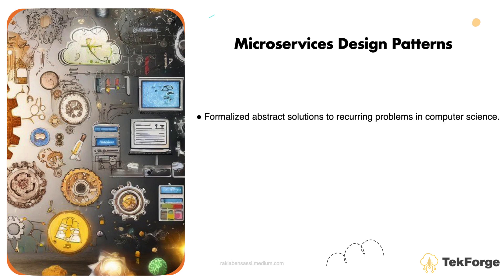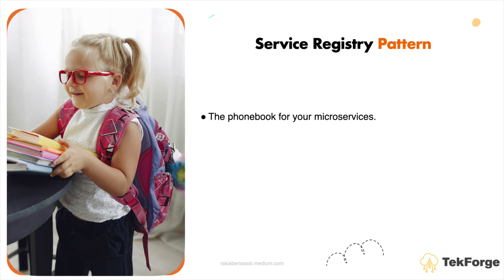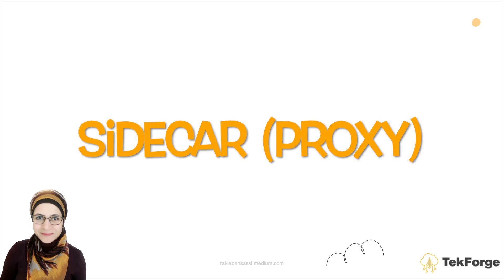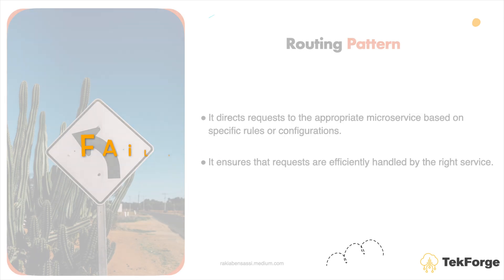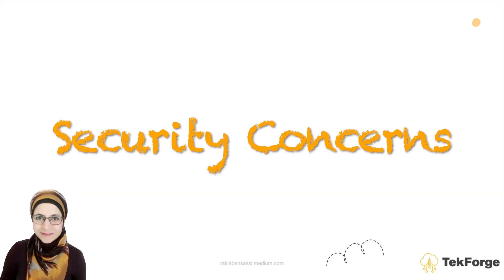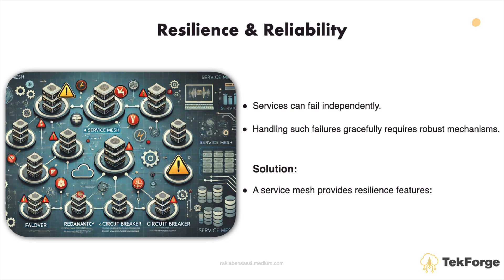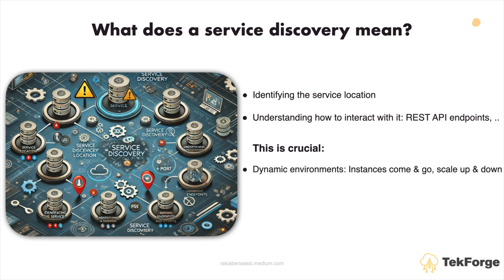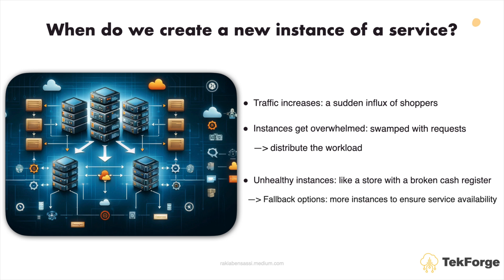10 Essential Microservices Design Patterns You Need to Know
Unlock the secrets to creating a robust and efficient microservices architecture with these essential design patterns!
In this video, I dive deep into the world of microservices and explore patterns like Service Discovery, Service Registry, Load Balancing, Circuit Breaker, Fallback, and more. I also tackle the challenges of microservices and how a service mesh can solve them, enhancing security, observability, and resilience.

🎁 Level up your Software Architecture & Cloud Computing skills with a DISCOUNT (available for a limited time)

00:00 - Introduction
00:45 - Service Discovery
01:00 - Service Registry
01:15 - Load Balancing
01:31 - Circuit Breaker
01:50 - Fallback
02:06 - Sidecar (Proxy)
02:27 - Adapter
02:43 - Ambassador
03:00 - Routing
03:15 - Failure Inducing
03:32 - What microservices problems does a service mesh solve?
05:46 - What does a service discovery mean?
06:58 - When do we create a new instance of a service?
07:37 - Final Thought